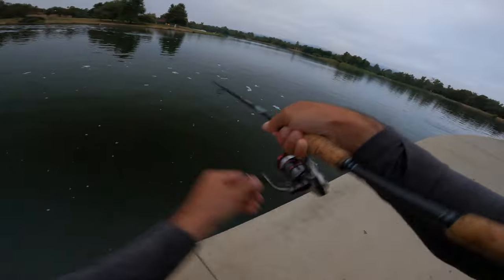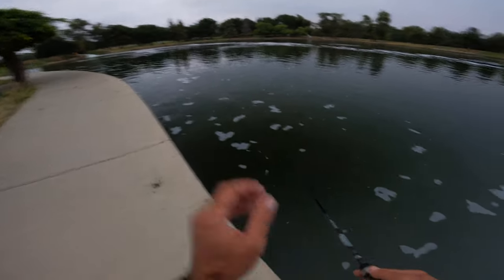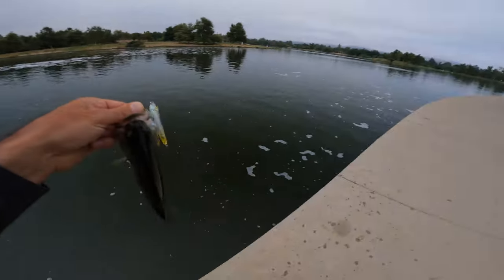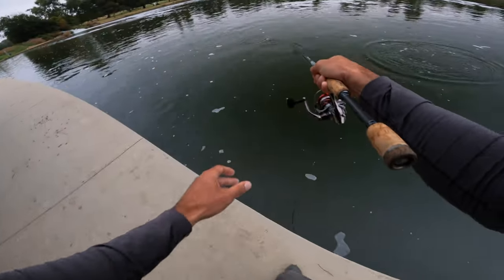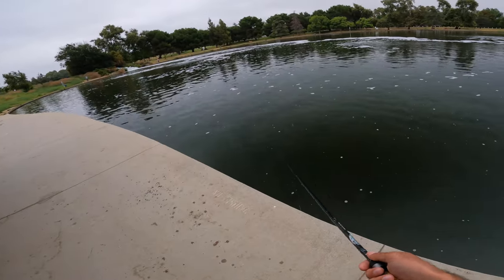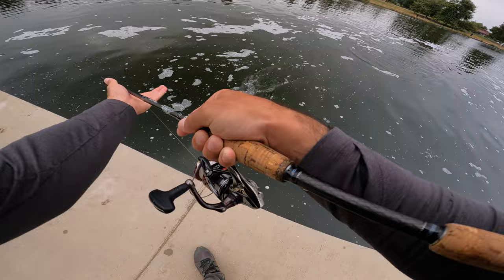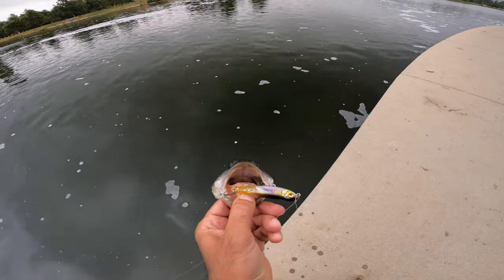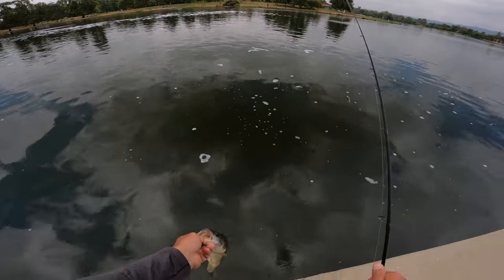Pond Bass Destroyed this Japanese Topwater Lure ! (Megabass Dog X Jr)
Non stop topwater bass fishing action during a cloudy summer day at the local lake !

Camera/Equipment:
Gopro Hero 9 Black
Gopro Chesty
Mini SD card
External SSD
Editing Computer

Fishing Setup:
Rod: Dobyns Sierra Spinning M. L. 702
Reel: Shimano Ci4+ 3000 reel
Line: Sunline FC Sniper 6lb test line
Bait: Megabass Dog X Jr

Fishing Gear/Equipment I use:
Split ring pliers
Polarized Sunglasses

Wanna learn how to catch bass ?
I now offer local coaching for anyone interested